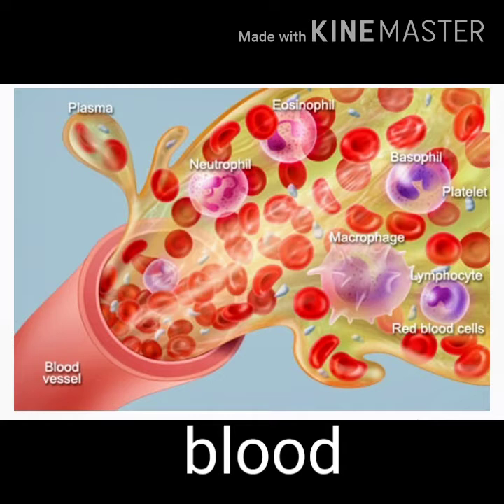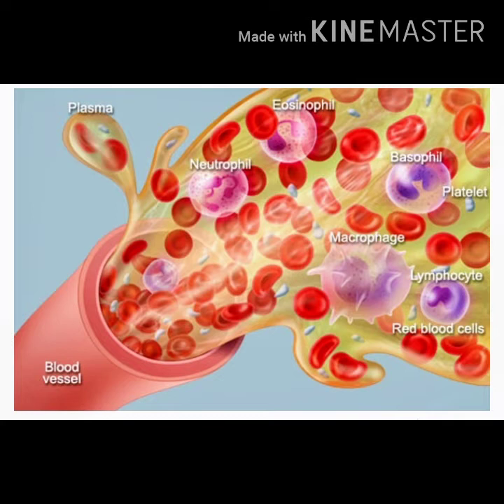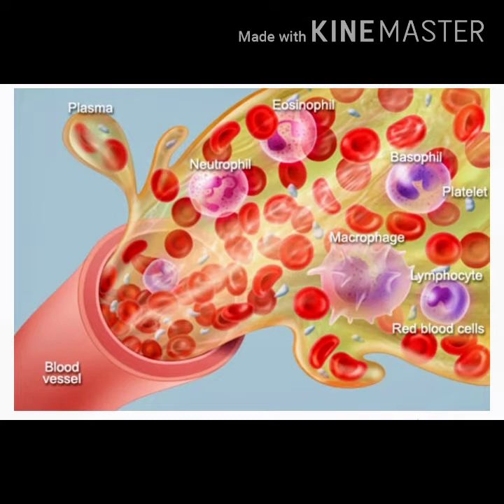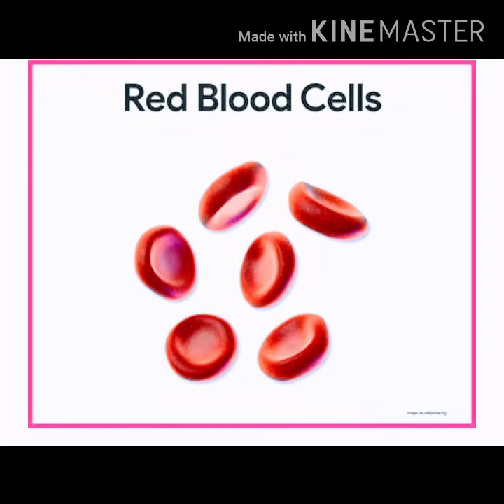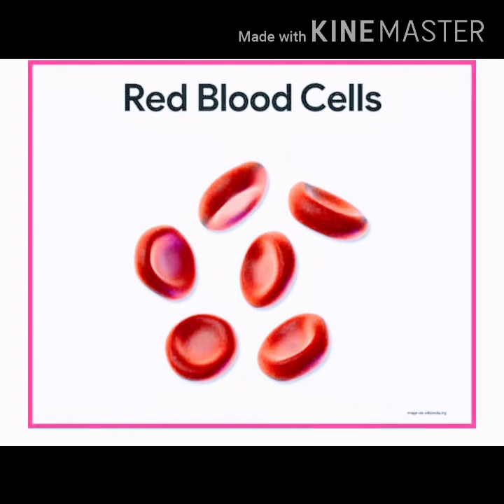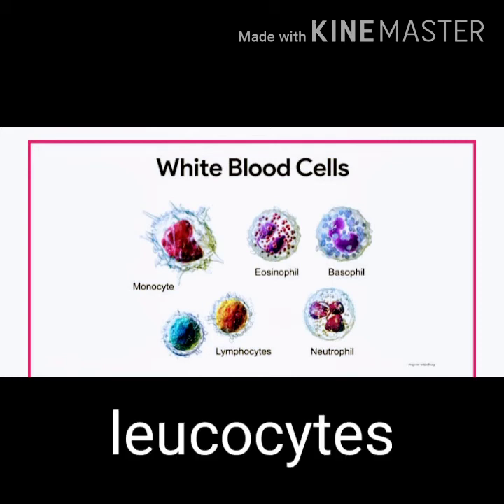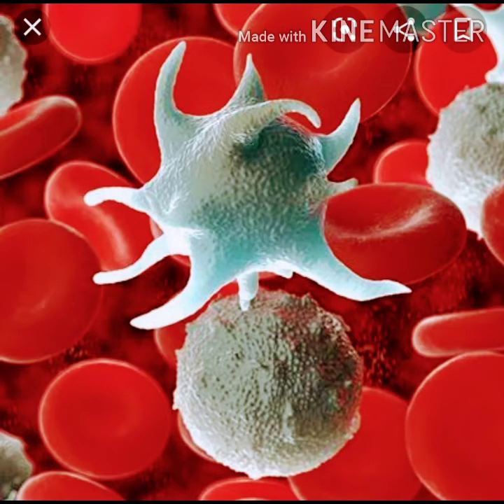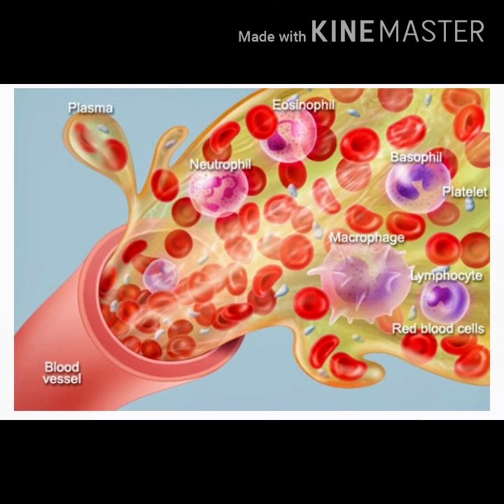STD 9 connective tissue. .. blood